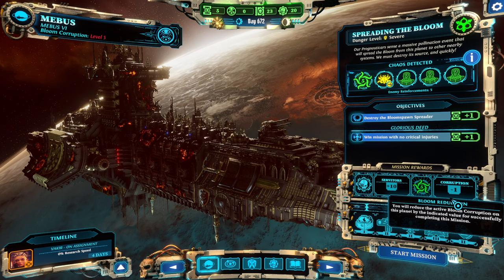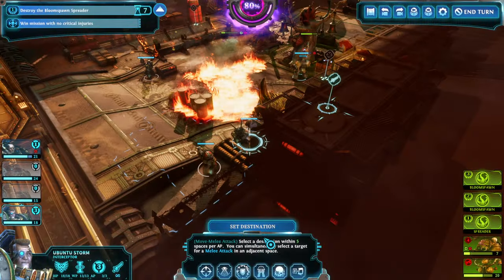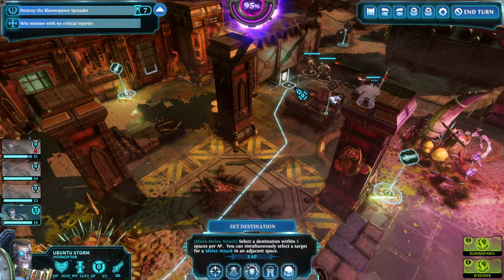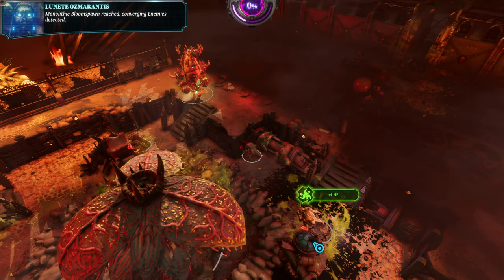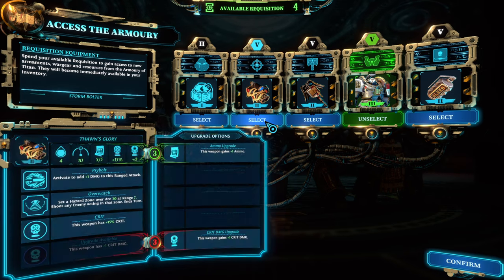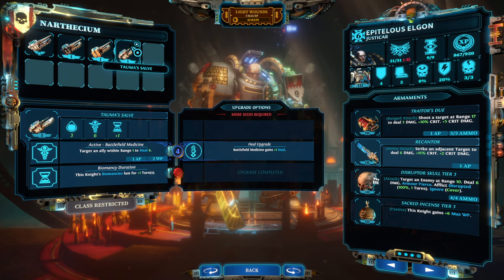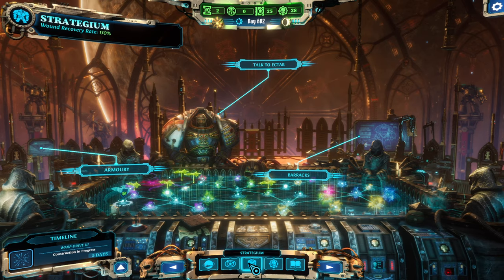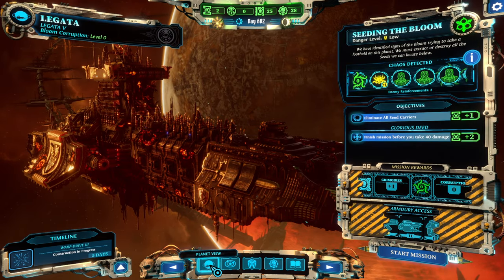#50 Warhammer 40k: Chaos Gate - Daemonhunters // Legendary & Grand Master Blind LetsPlay